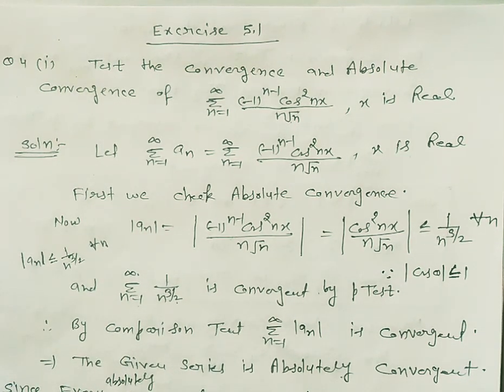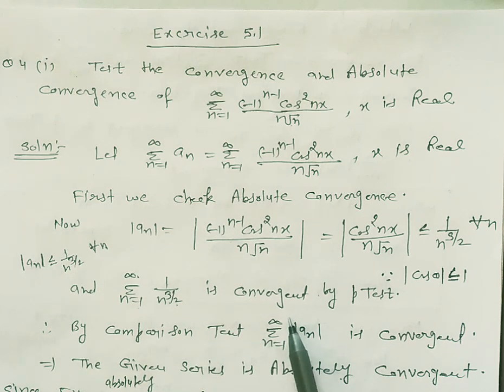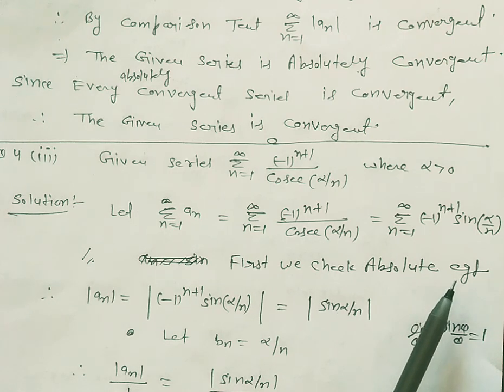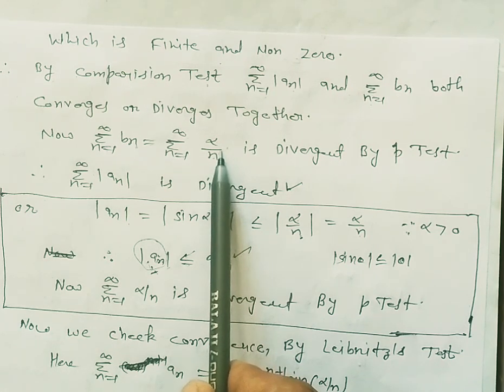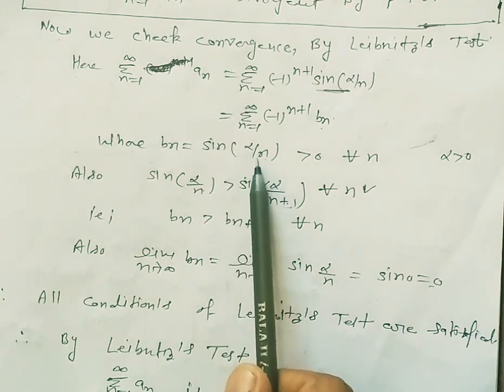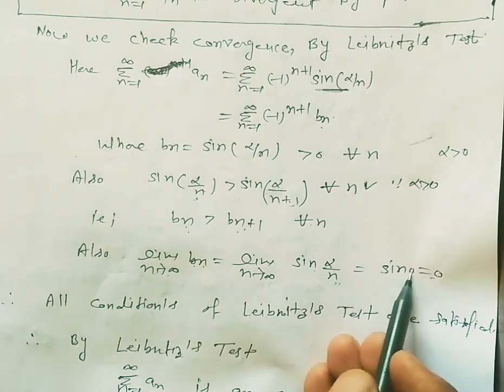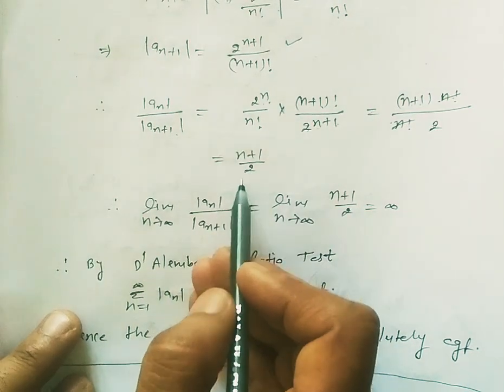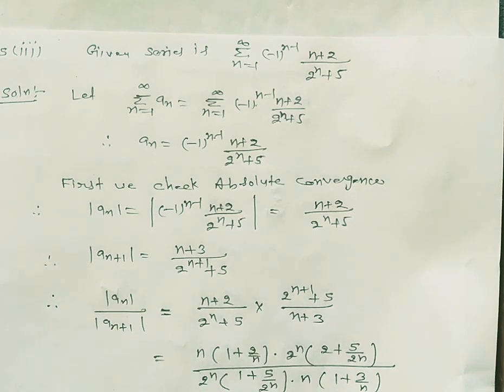Alternating Series Ex. 5.1 Q4, Q5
Alternating Series
Mathematics
Infinite Series